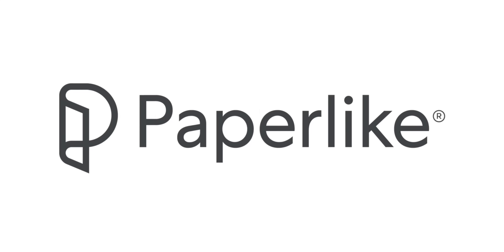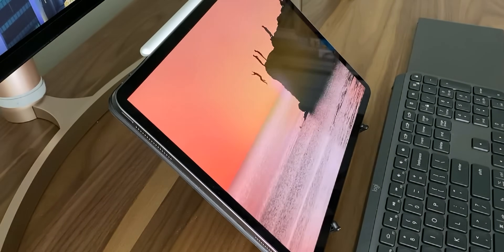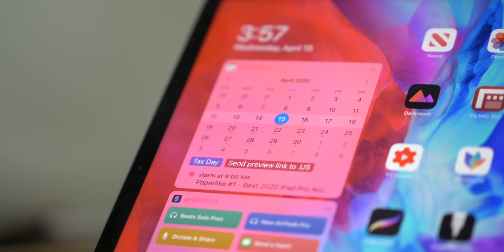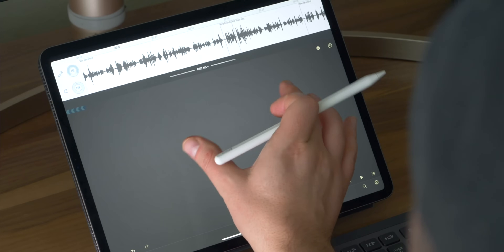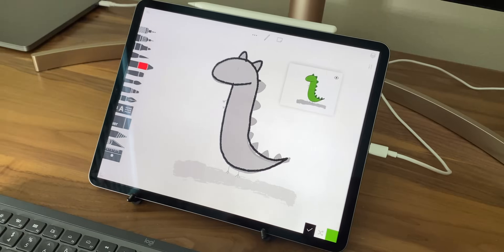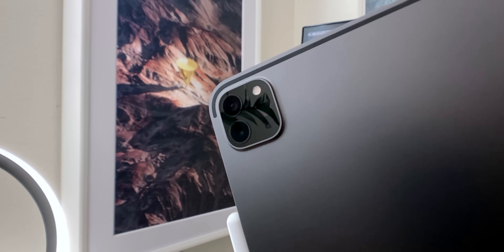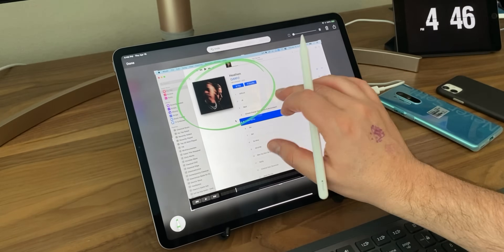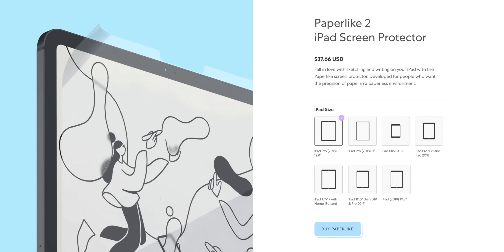The Apps That Make The iPad Pro Worth Owning (2020)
This is a followup video to the popular video with a similar title I made about a year ago. Some things have changed since then: we now have Trackpad and Mouse support on iPadOS and there are some apps from the previous video I don't use anymore and others that I've since discovered. Hope you get some good ideas here!

Scroll down for the list of apps from Twitter!

My iPad stand

My website where Apple users discover essential apps, accessories and news headlines. Scannable in just 15 seconds daily!

Time stamps:
0:00 - Hey it's Chris!
0:38 - This is a followup video
0:56 - YOUR favorite iPad Pro apps (list)
1:11 - What makes an app worthy of the iPad Pro?
2:24 - Apps I'm still using from the last video
2:38 - Apps I'm not using anymore from the last video
3:06 - My essential widgets
3:46 - Some of the work apps I rely on on my iPad Pro
3:51 - PDF Expert
4:20 - Screens VNC
5:00 - Ferrite Pro
5:52 - Filmic Pro
6:25 - Sketches Pro
7:00 - Loooom
7:20 - Goodnotes vs Notability (a quick note)
7:39 - A few other pro apps I don't use but that you might
7:57 - Morpholio Trace
8:15 - Shapr3D
8:32 - A note about AR and the new iPad Pro's LiDAR scanner
9:36 - Some entertainment apps that are better on the 12.9" iPad Pro
9:54 - A quick mention of gaming on the iPad Pro
10:10 - Some of Apple's own apps that make the Pro worth it